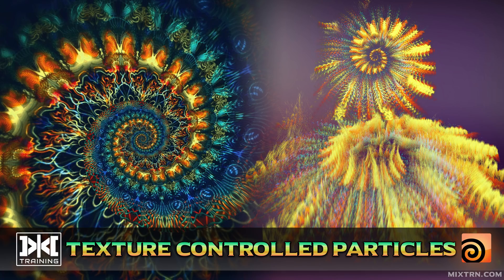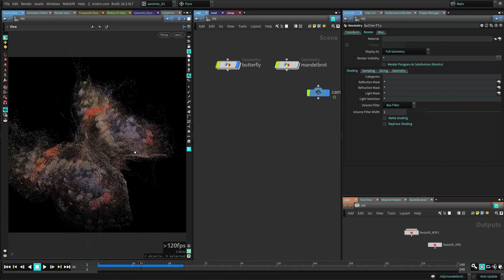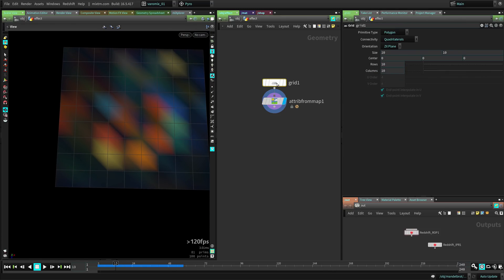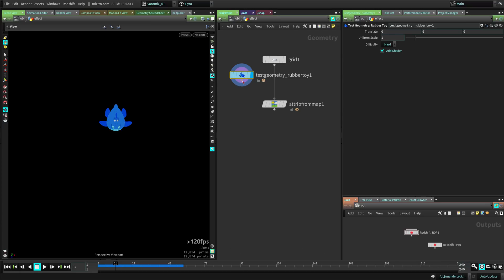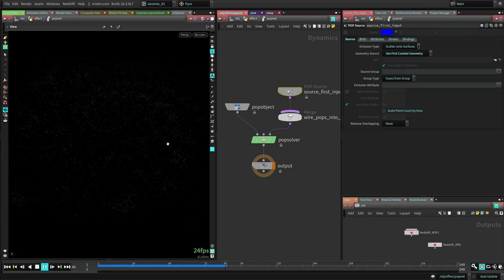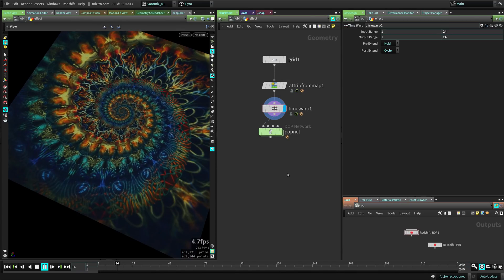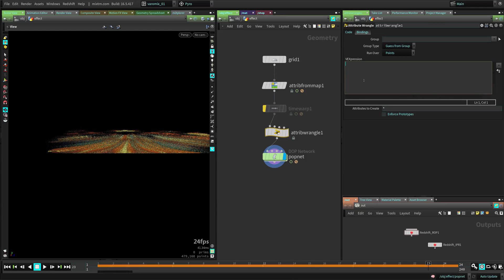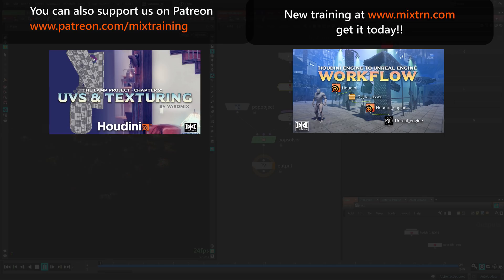VMT 043 - HOUDINI - Texture controlled particles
Varomix Trix  - VMT 043 - Texture controlled particles

In this lesson we'll learn how to control emission of particles using Textures